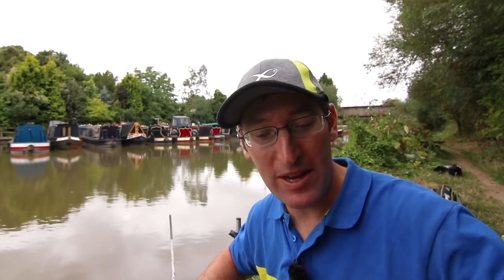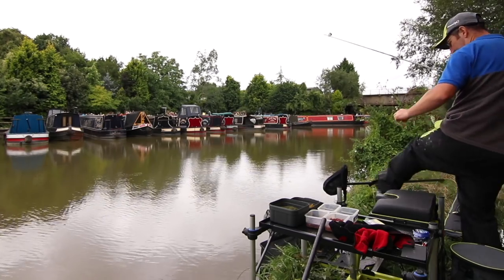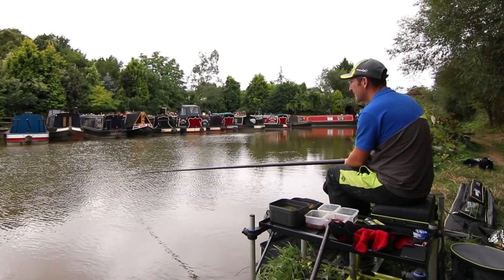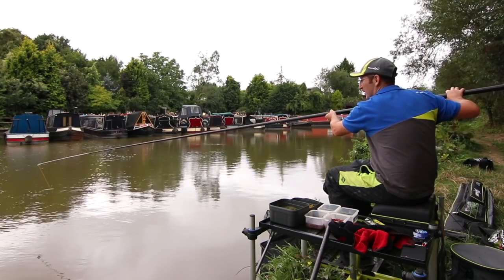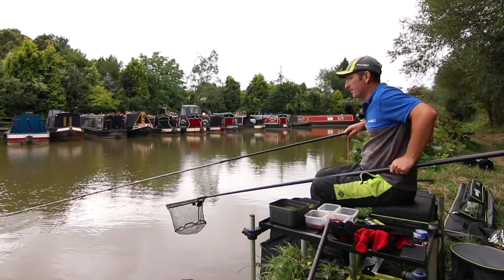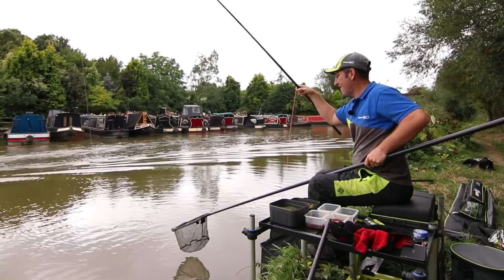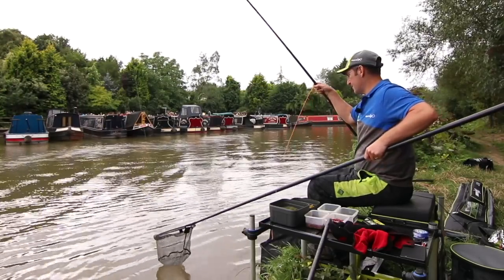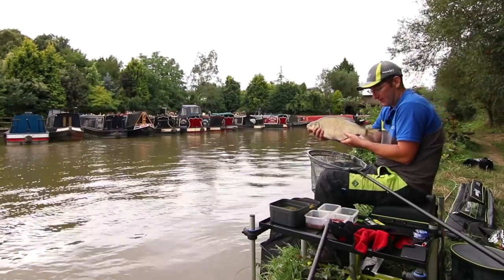Top Fishing Tips – Canal Bream On Sweetcorn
Jon Arthur shows the effectiveness of sweetcorn for catching quality bream on canals. Filmed last year during a brilliant session on the Oxford Canal.

The Oxford Canal is 78 miles long and links Oxford with Bedworth/Coventry via the major towns of Rugby and Banbury. A number of fishing clubs and associations control the fishing. In the Oxfordshire region, Oxford itself as well as Lower Heyford to Enslow is largely controlled by Oxford & District AA. North Oxford AS control a short length from Oxford to Kidlington. Kidlington Angling Society control much of the water in the Kidlington region. From Fenny Compton through to Heyford is a long length controlled by Banbury & District AA. Much of the fishing is day tickets on the bank, but much cheaper if you purchase a book via local Oxfordshire and some Warwickshire tackle shops.